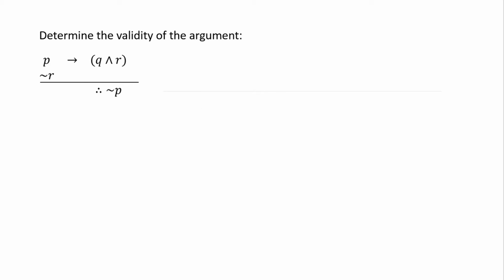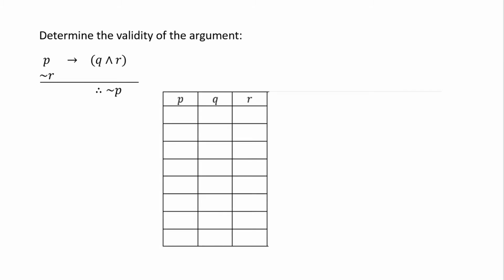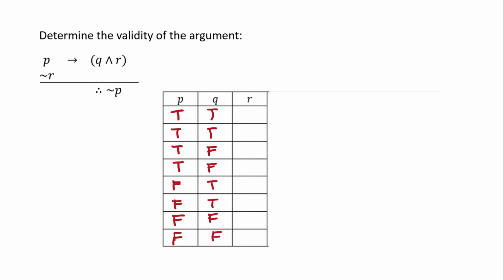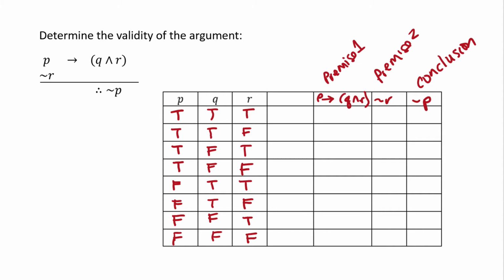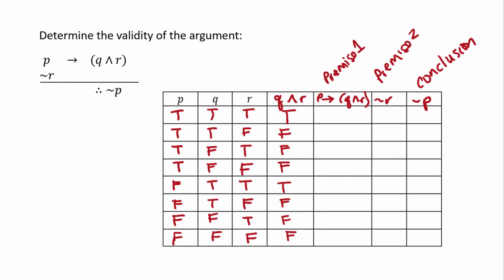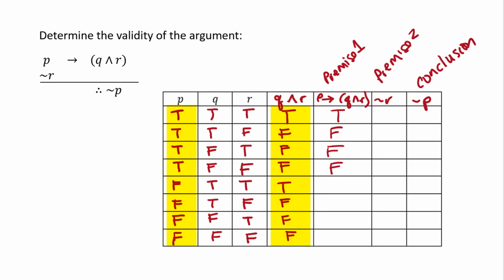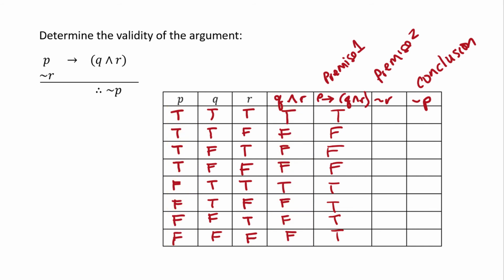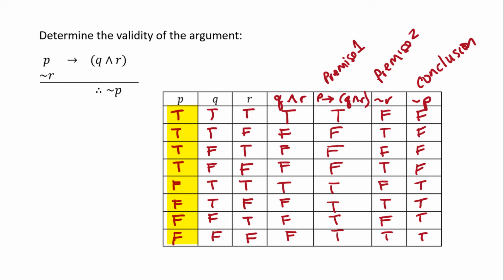MATH 2000 Example 14 Validity of an Argument